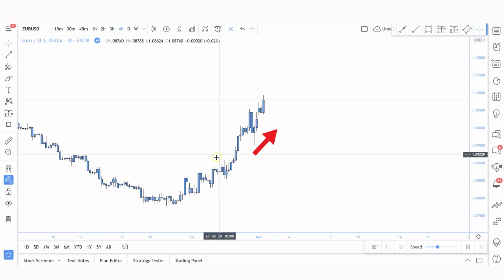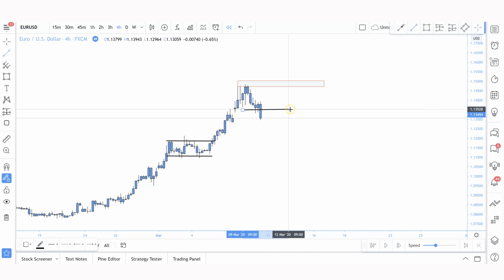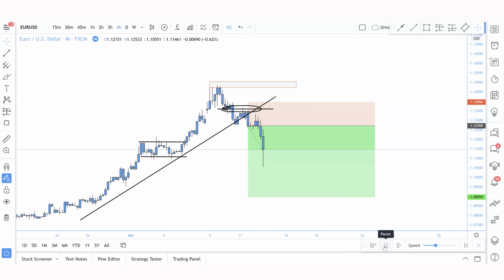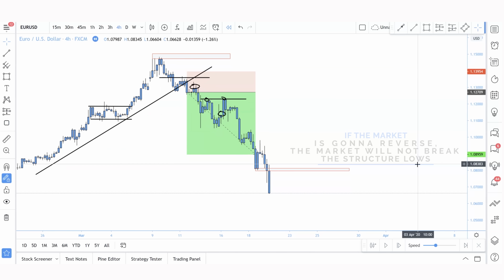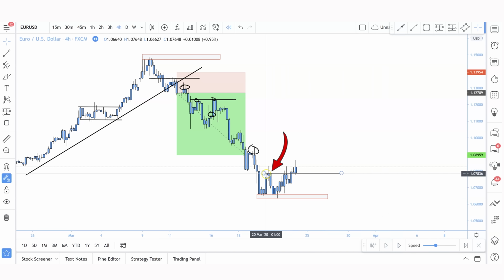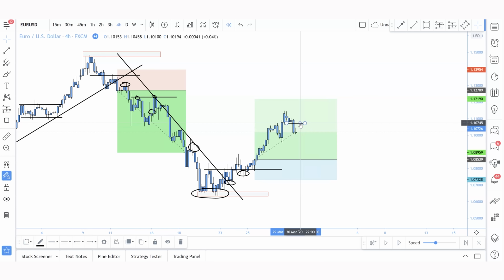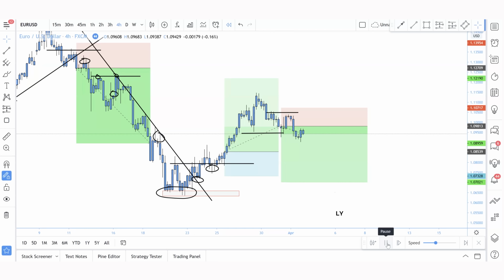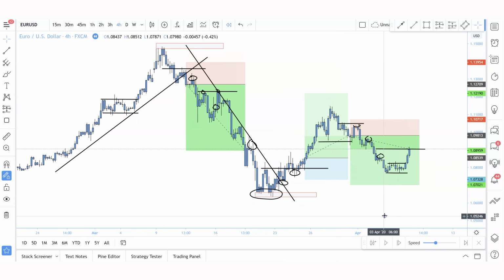TOP 3 REVERSAL PATTERNS - Powerful & Simple Price Action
I get this question asked a lot, when is the best time to close my trades and identify when the trend is reversing. Here I show all the signs you will need to look out for to effectively manage your trades and get into some really good positions in the markets to capitalise on your profits.